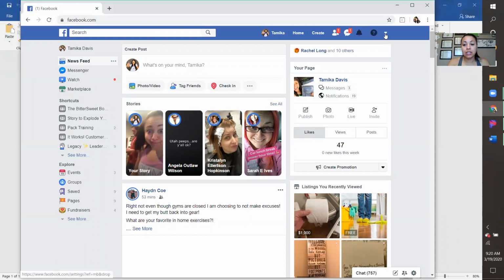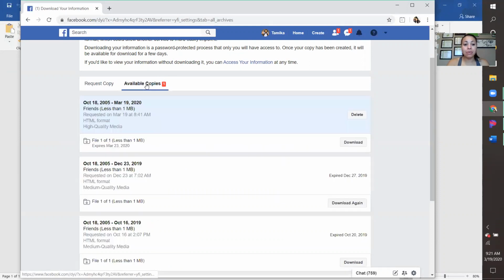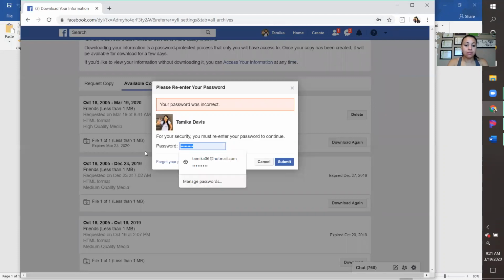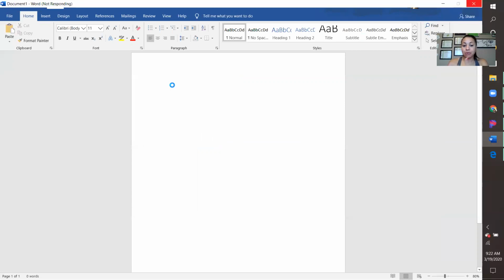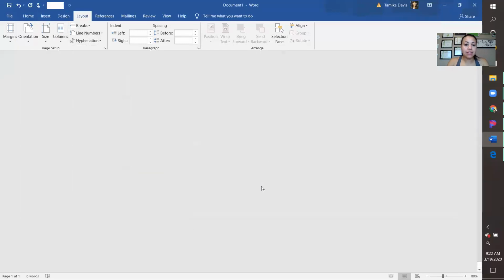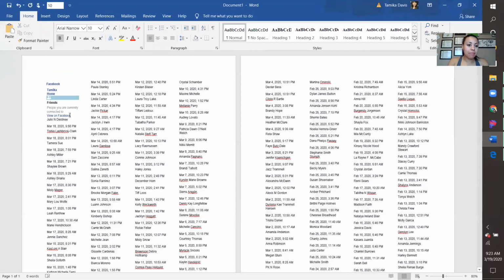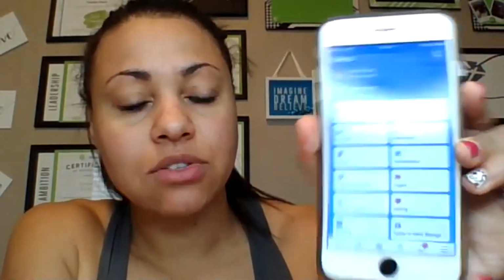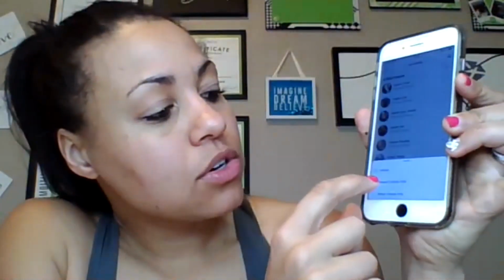How to Print your FB friends List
How and why to print your FB friends list.